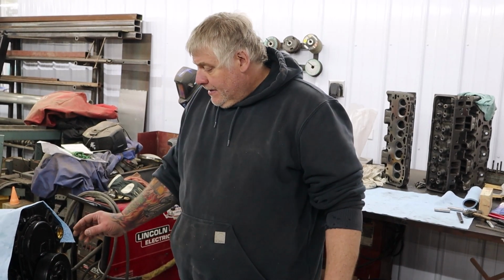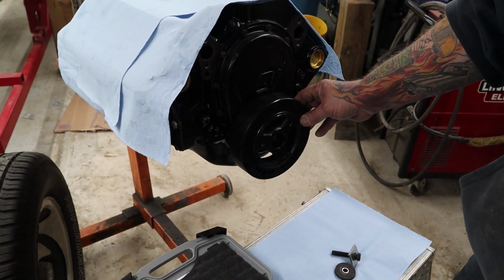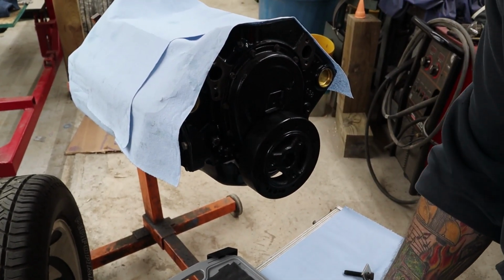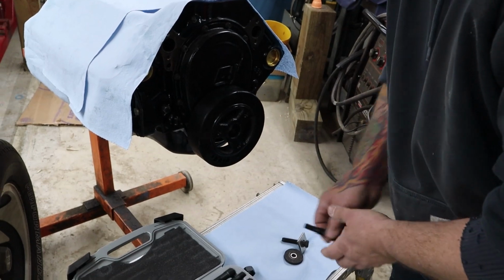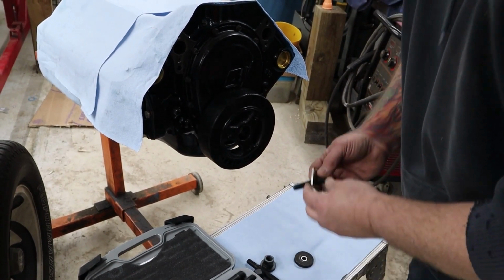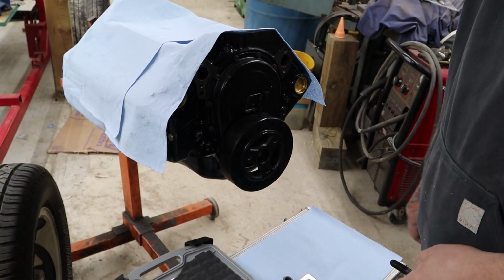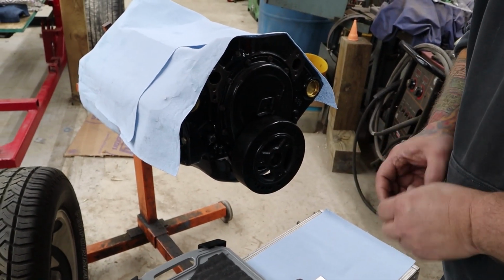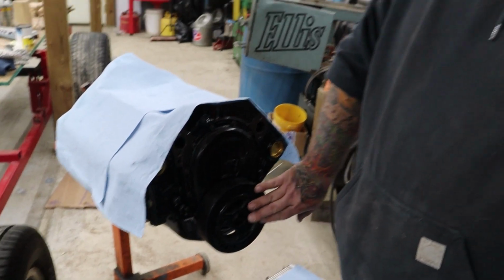Harmonic Balancer - Pound It On Or Not?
This short video will explain why you shouldn't pound on your harmonic balancer.

(Prepping the block for assembly)

(Cam bearing and cam install)